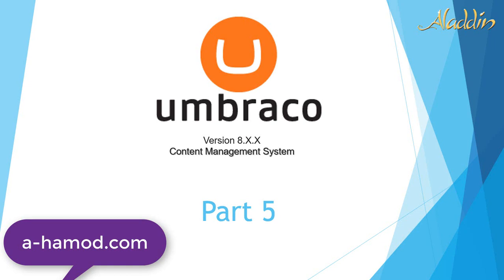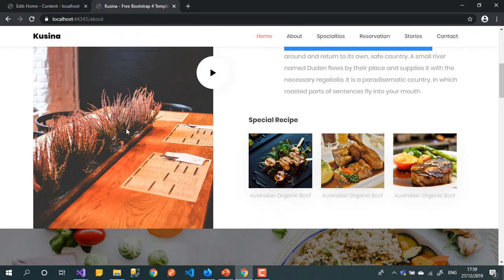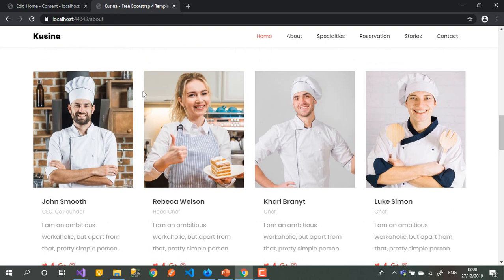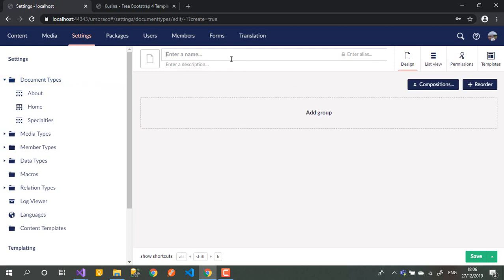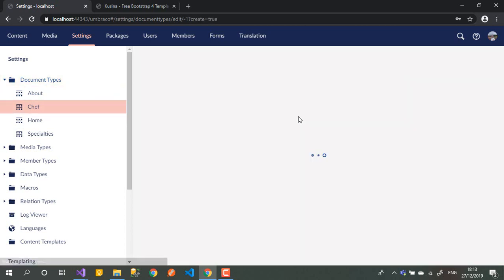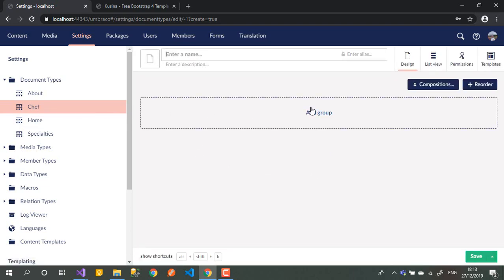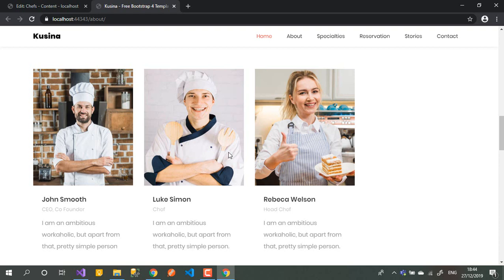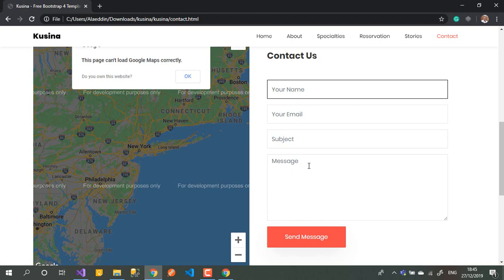Building website Part 5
we are using umbraco version 8 to build a dynamic website.
In this video we are woking on about page  using umbraco verion 8